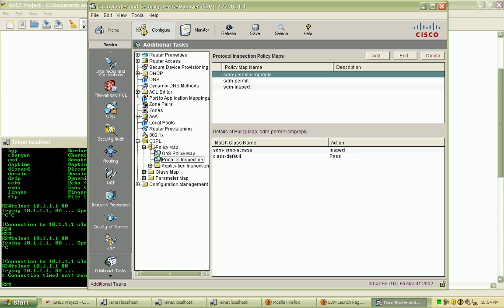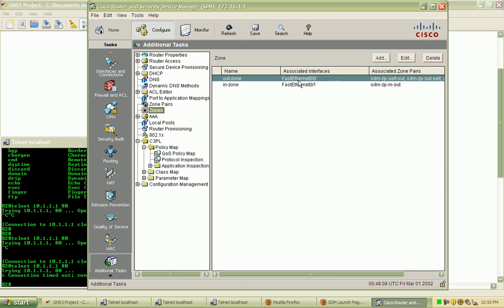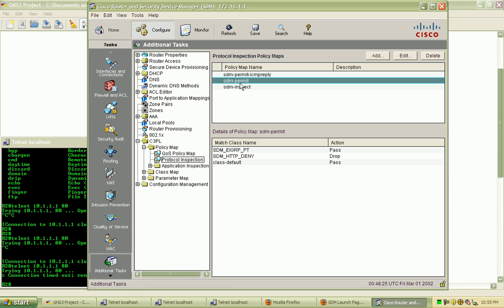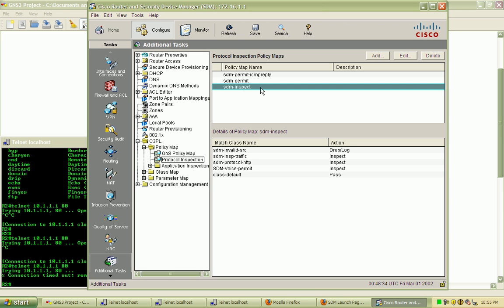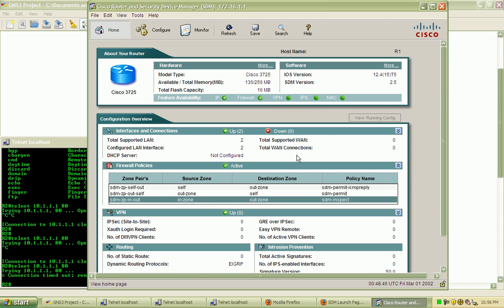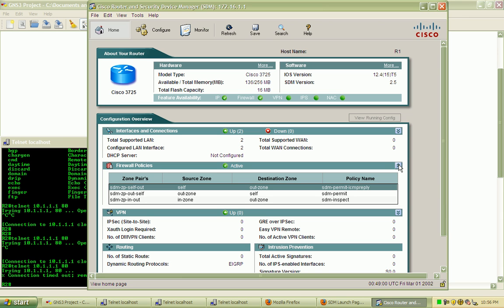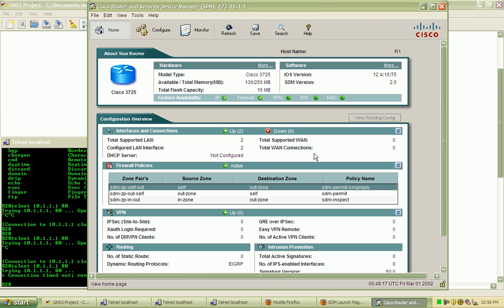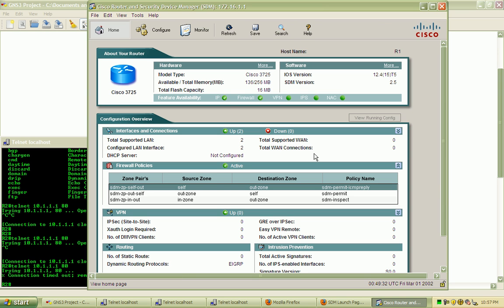Basic Zone-Based Firewalls via SDM Part 13 Trailer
In this video:

- discuss the topology and implementation
- configure EIGRP and SDM connectivity on Cisco routers
- implement a basic Zone-Based firewall
- verify operation of firewall